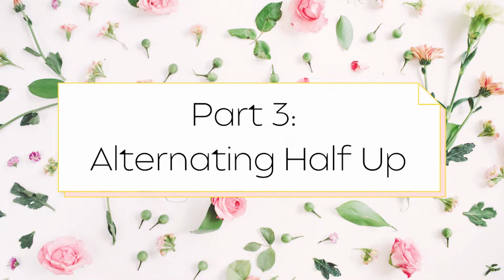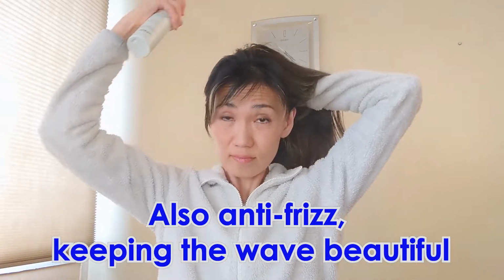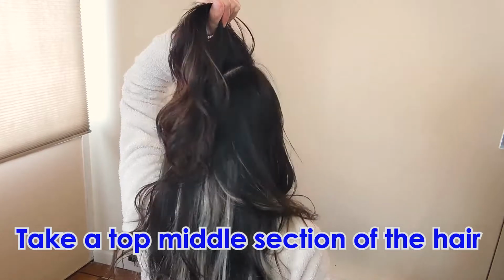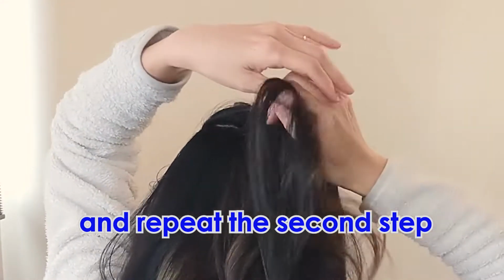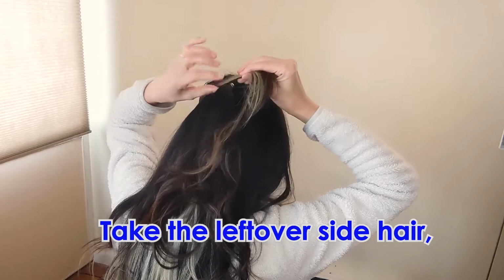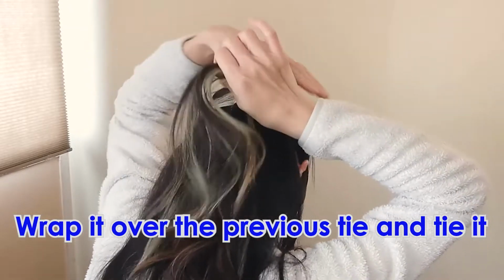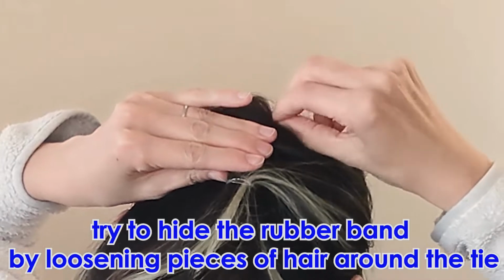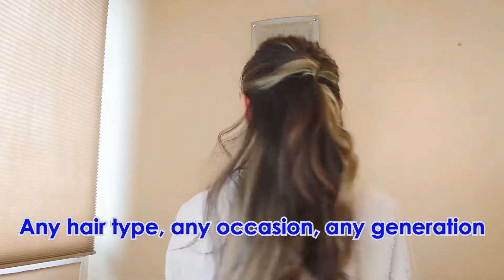Easy Up do Part 3- Alternating half up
I want to introduce some cute and trendy Japanese hairstyling techniques in this video.
I found a super easy method from popular Japanese Youtuber Ms.Ayana and am demonstrating her technique myself.

First, get a silicone rubber band. This one works very well. But if you do not have one, using a regular rubber band is fine.

【不器用さん専用】ピン無し！ゴムのみ！誰でも出来る簡単ハーフアップヘアアレンジ３選！

If you haven't watch my previouse Easy Up Do Videos, here is the link:

◼About Tomoko Shima Hair Salon
Tomoko & talented artists from Tomok Shima Hair Salon NYC
Our concept is FEEL BEAUTIFUL